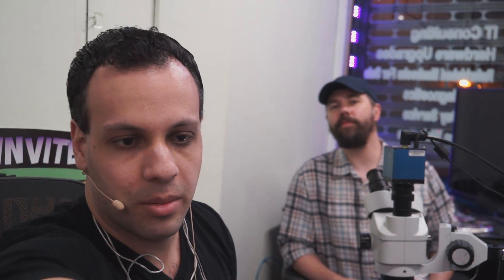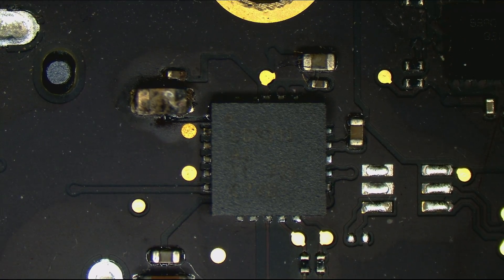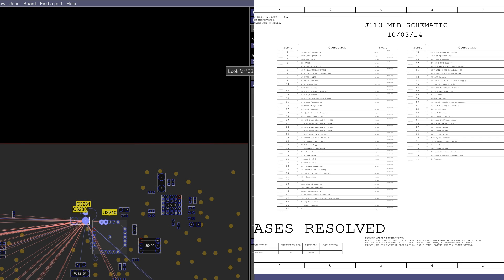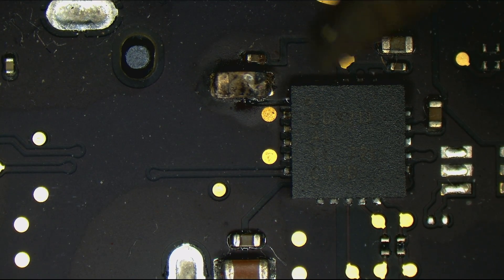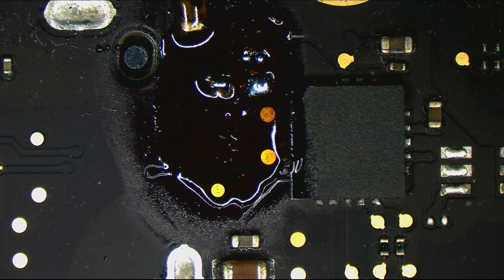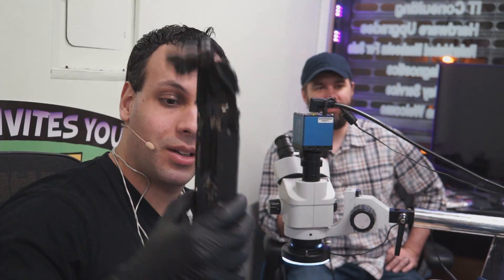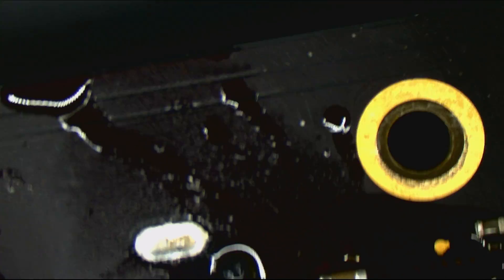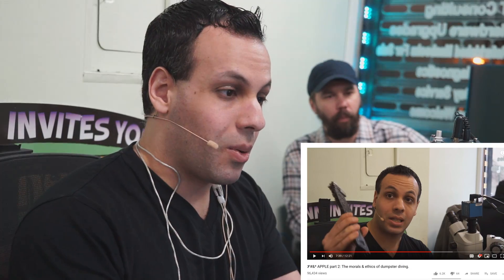Why Macbook Air logic board takes one amp while dead